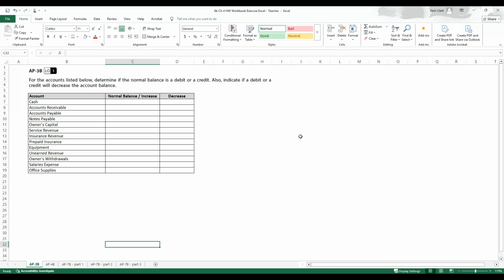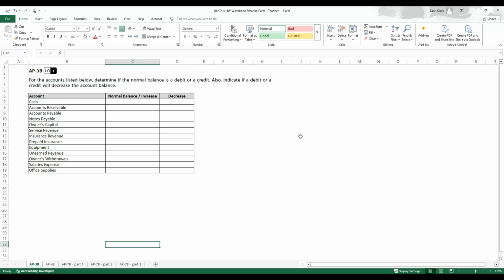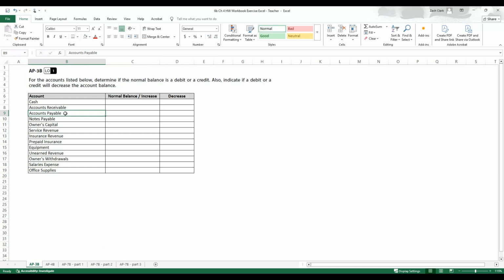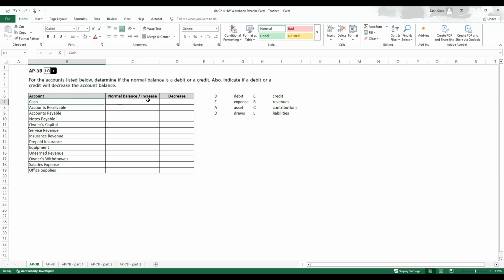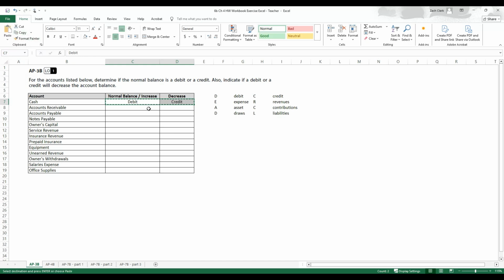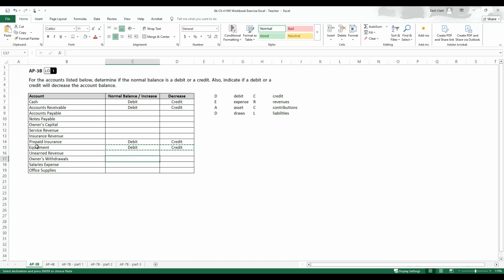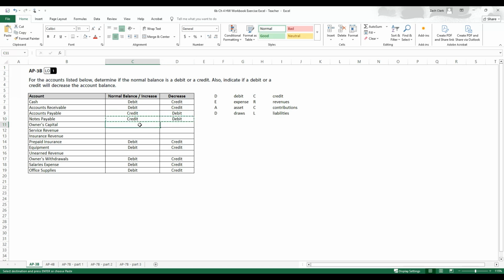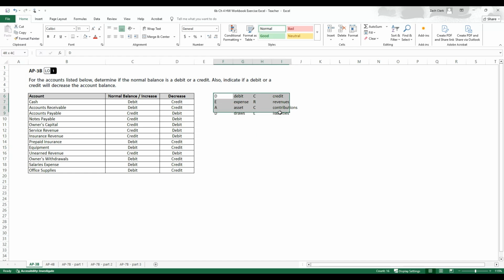Ch 4 AP 3B walkthrough